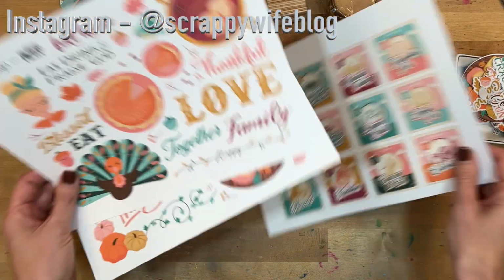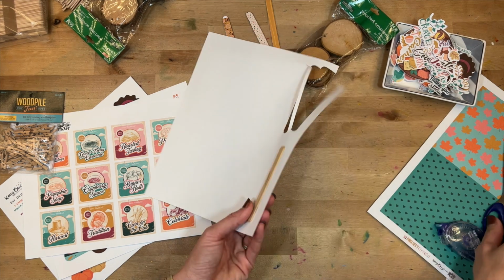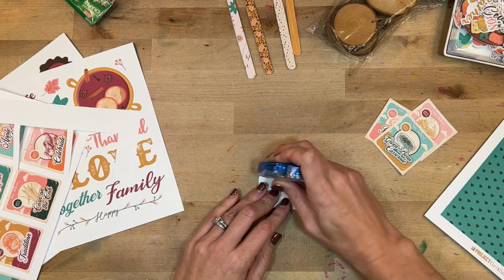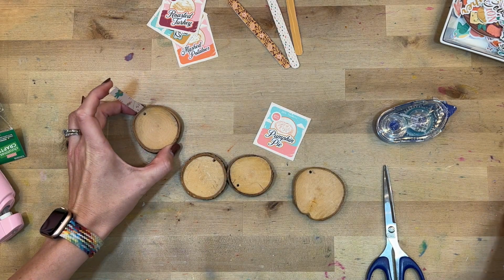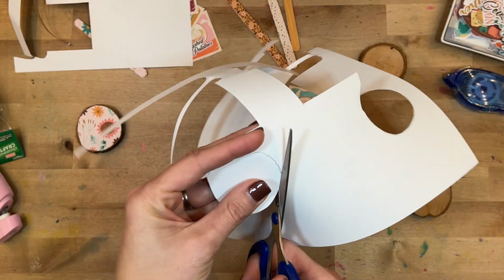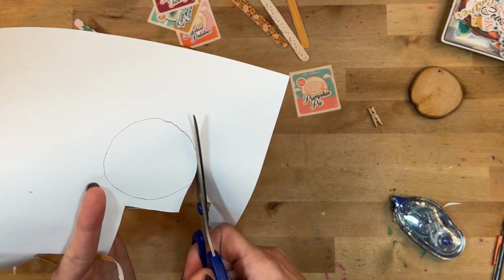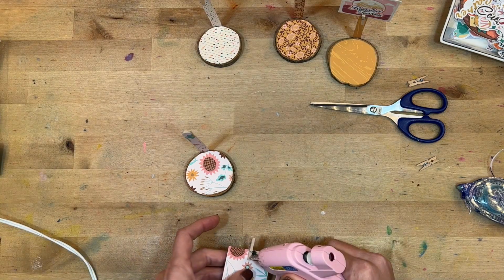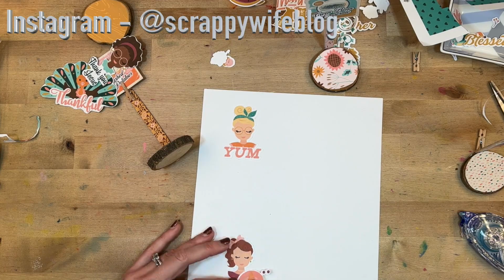Easy Thanksgiving Table Decor || Illustrated Faith || Kelly Bangs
There are so many possibilities for what you can do with printables!  In this video, I am making some adorable table decorations that work great for Thanksgiving, or any fall table setting.  I am using a new printable set from Kelly Bangs called "Eat, Drink, and Praise God".  All the products I used are linked below!

*HP OfficeJet Pro 8025
*32 lb. Bright White Paper
*Popsicle Sticks
*Wood slices
*Mini clothespins
*Tombow permanent adhesive